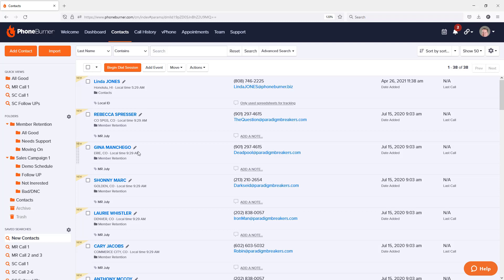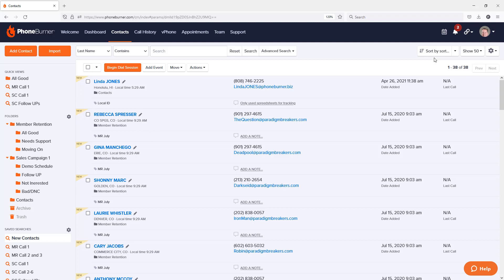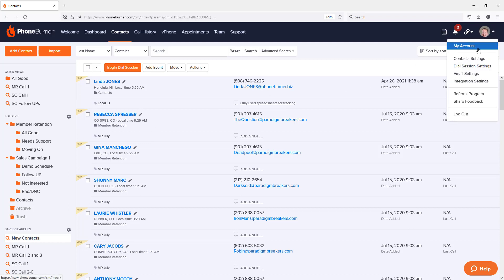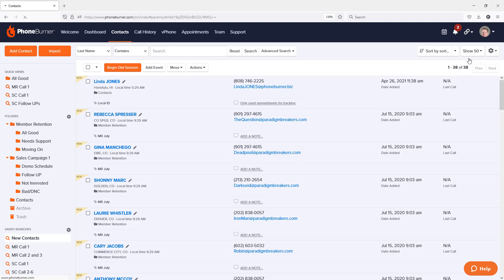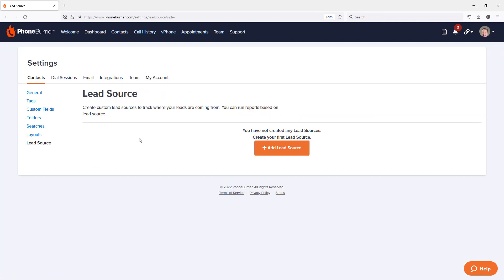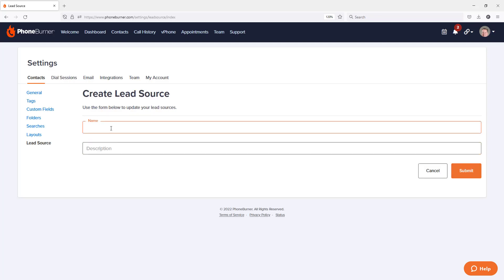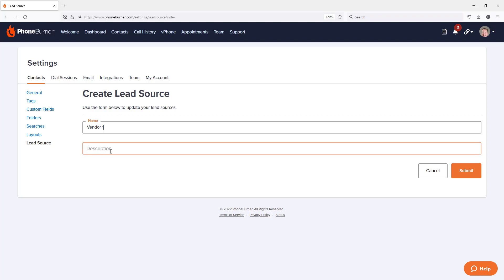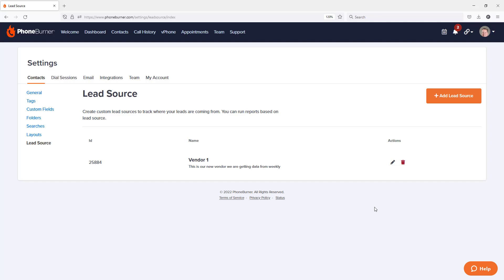Create a Lead Source for Lead Tracking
Learn how to create a new Lead Source in PhoneBurner so that when you import new contacts you can include a source to track the value of your leads.